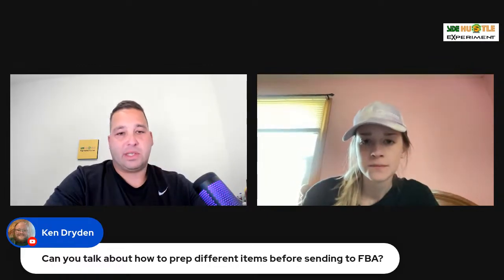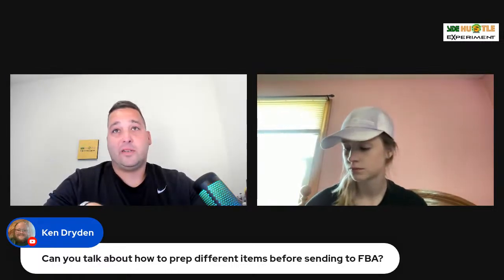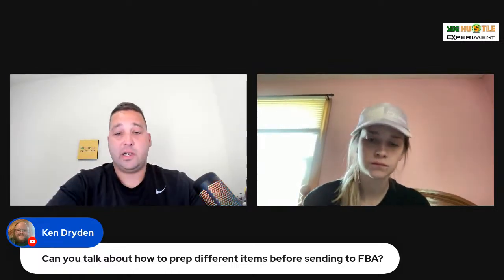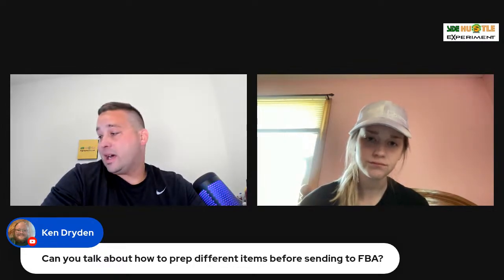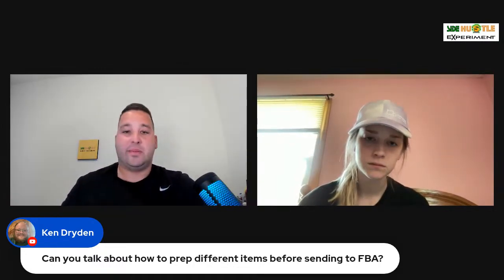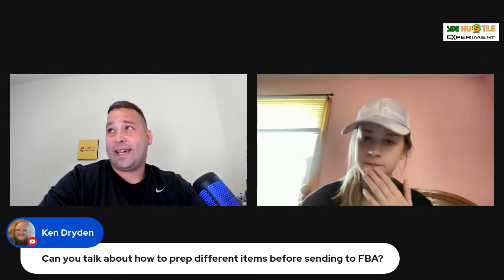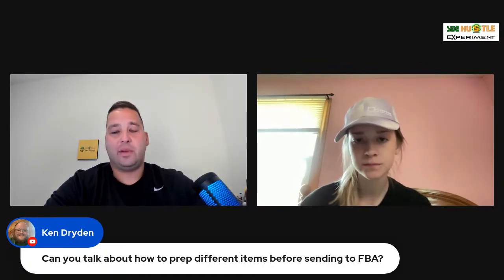Amazon FBA Happy Hour- Talking Online Arbitrage, Wholesale and Business